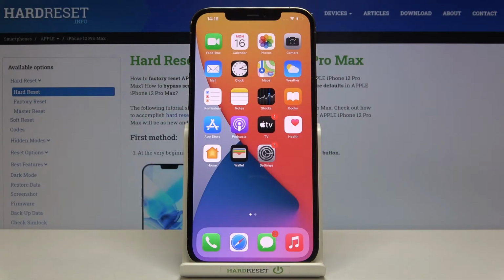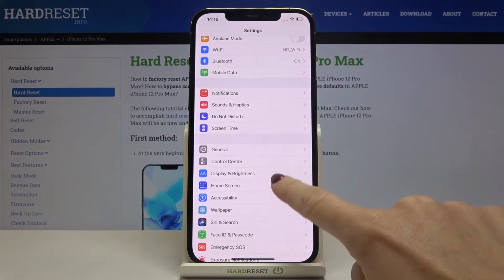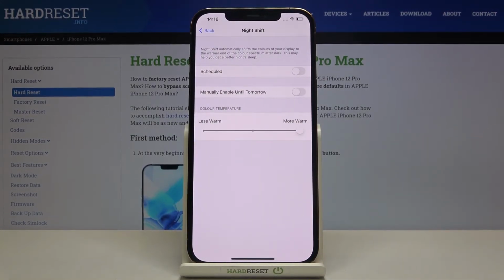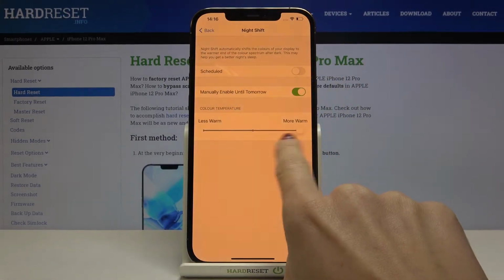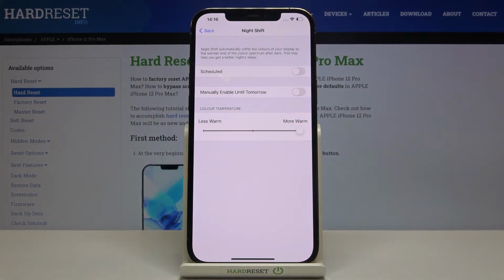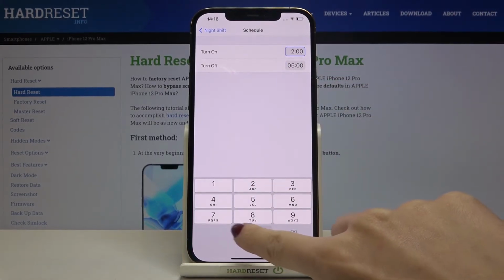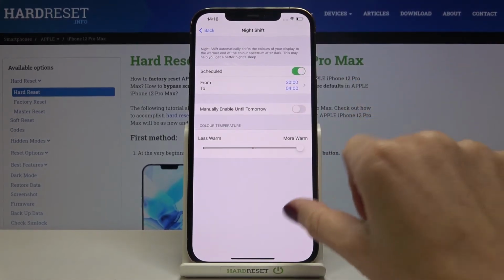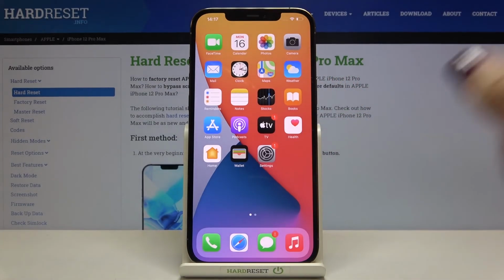How to Enable Night Mode on iPhone 12 Pro Max – Activate Night Mode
Learn more info about APPLE iPhone 12 Pro Max:
If you don't know how to turn on the night mode in APPLE iPhone 12 Pro Max, check out this tutorial. Our specialist will show you how to activate the Night mode in APPLE iPhone 12 Pro Max. Watch this tutorial and learn how to adjust the night mode settings in APPLE iPhone 12 Pro Max, learn how to set automatic night mode start on your APPLE device, and how to change the colour temperature in this mode.